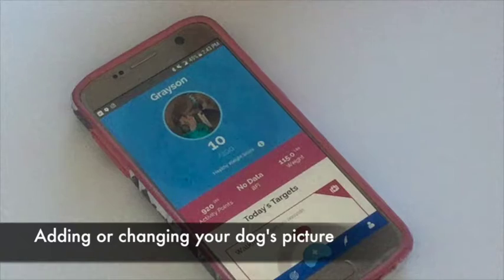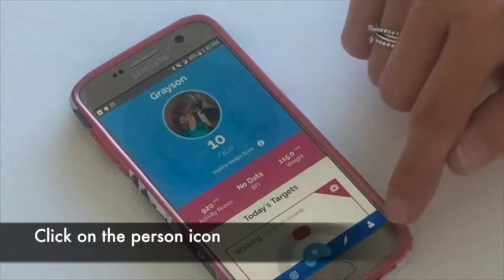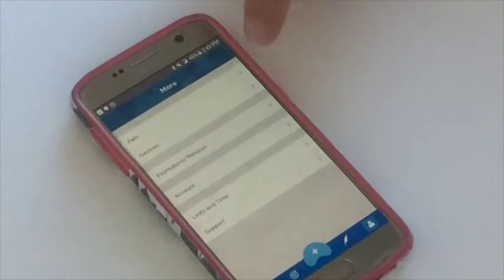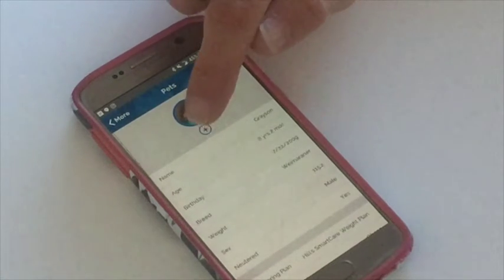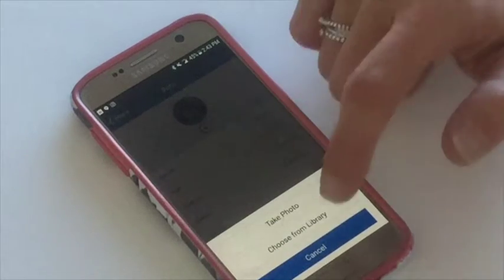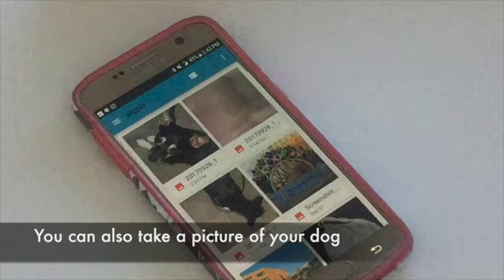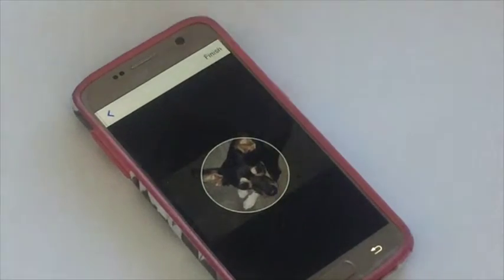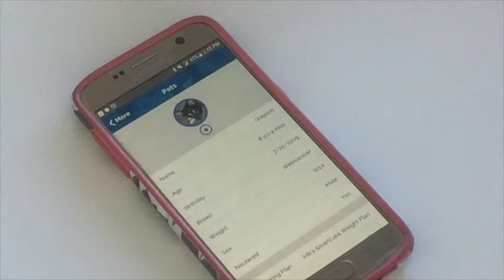Vetrax - Adding Your Dog's Picture